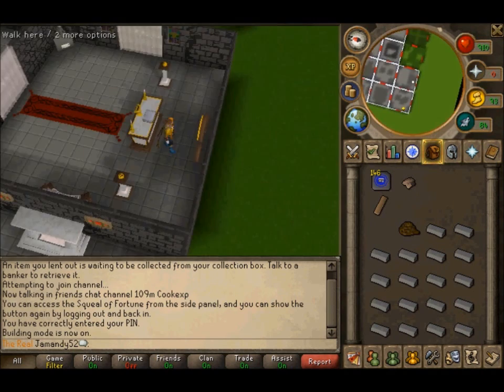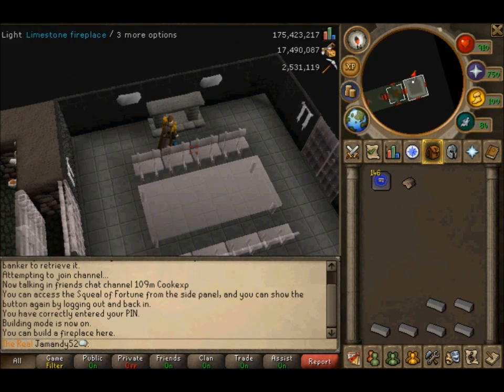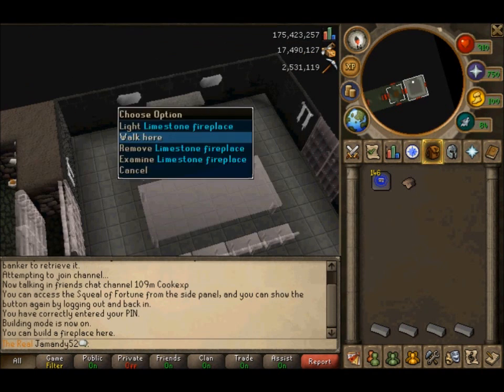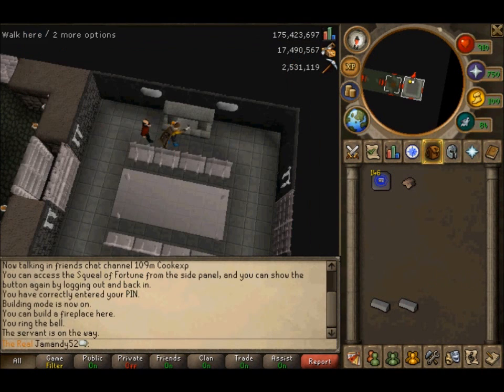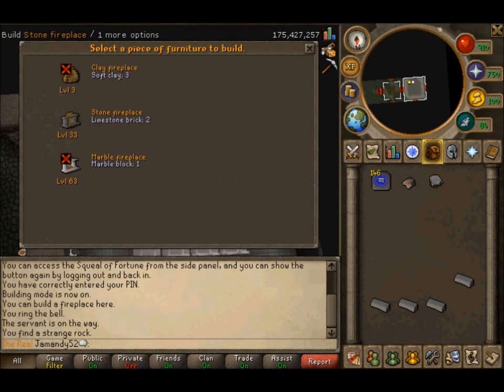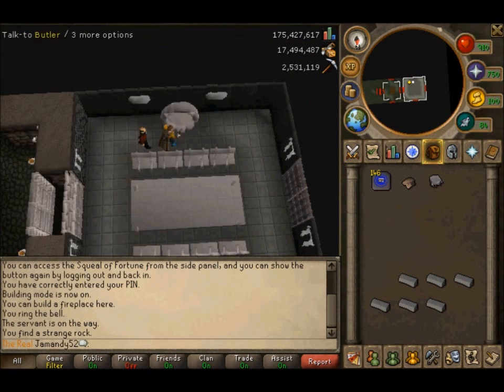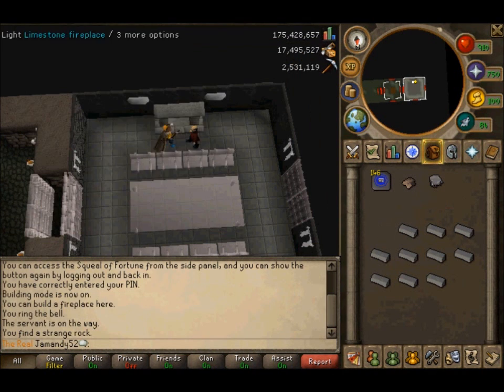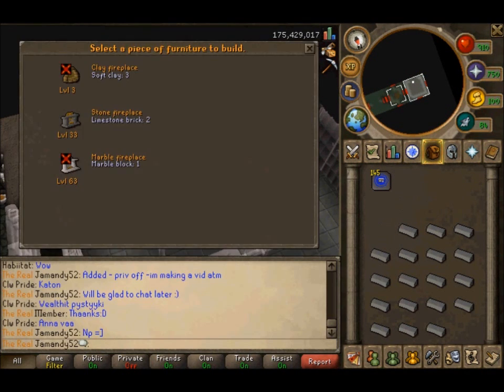Construction Rocks with commentary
Jamandy52 getting his last '2' construction rocks to complete the Statue of Dahmaroc.

Sorry for the really bad commentary, I'm not good at these yet. Tips, questions about construction, and comments are welcome.

P.S. 290 + 300 = 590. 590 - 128 = 462. My math was off.

Runescape is the property of Jagex. Jagex has made allowances for fanmade videos and commentaries to be recreated by the players.